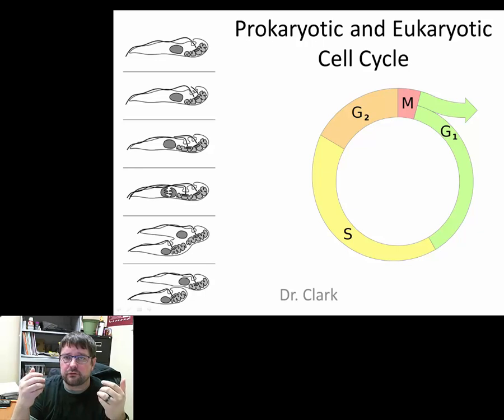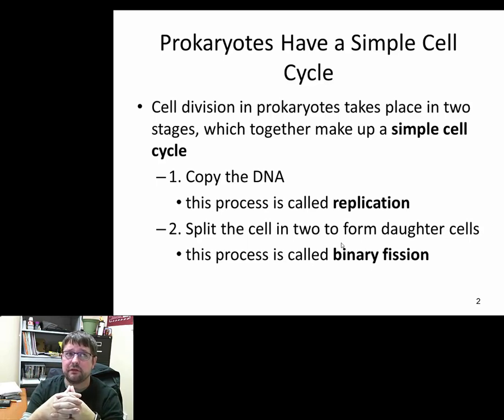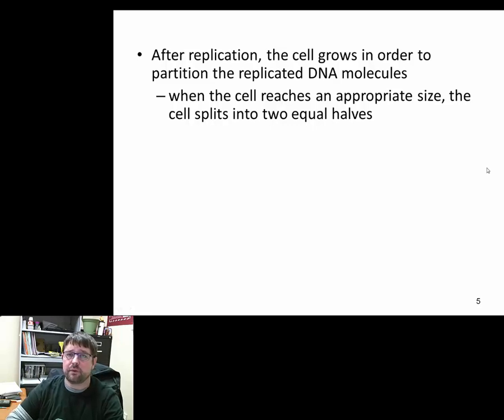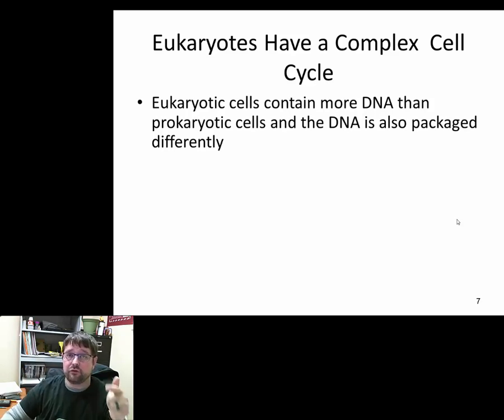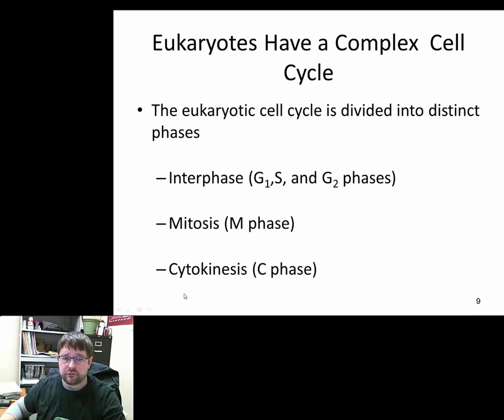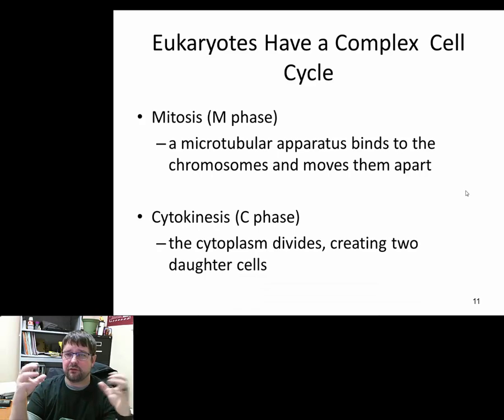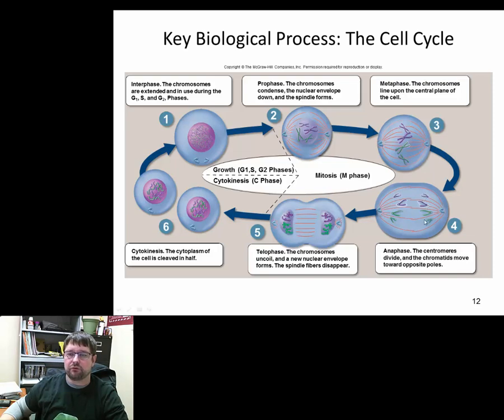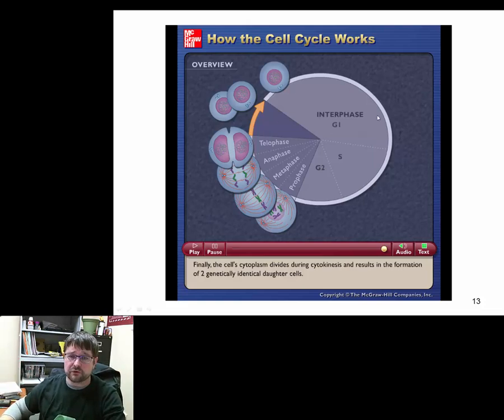Prokaryotic and Eukaryotic Cell Cycle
Overview of the cell cycle for prokaryotic and eukaryotic cells. Also included is information regarding Mitosis.